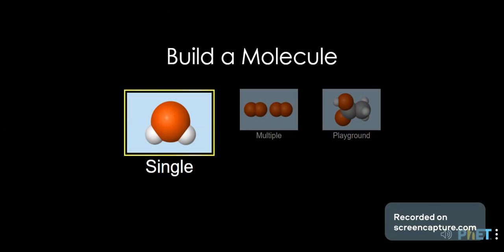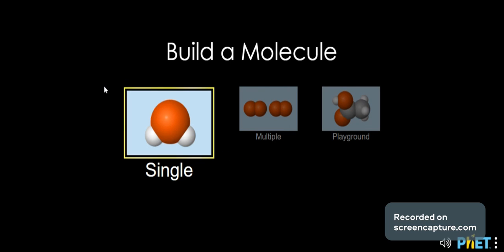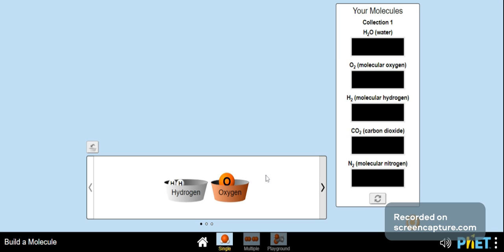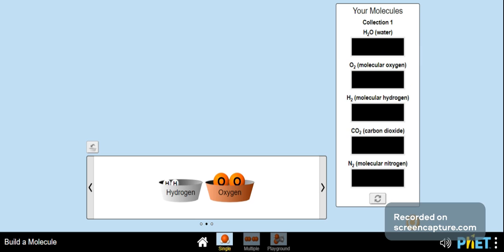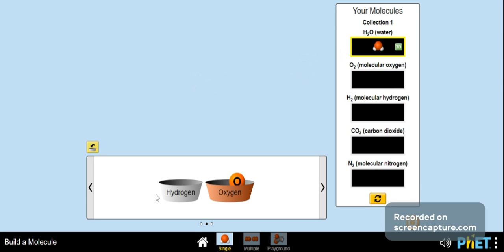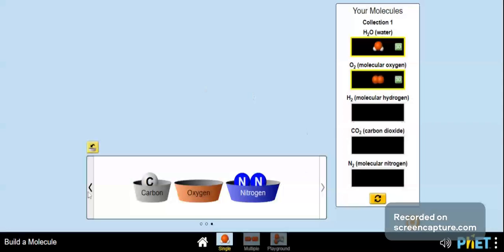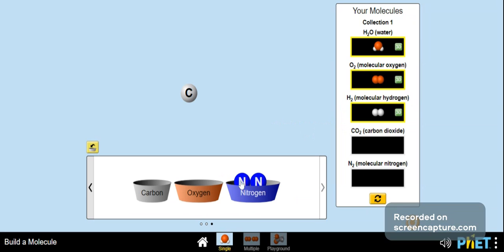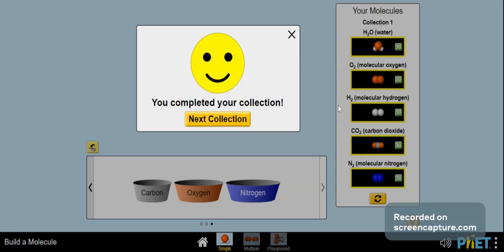Virtual Lab: Build a Molecule 2020_11_20